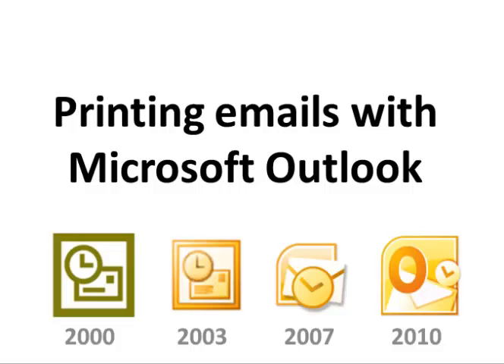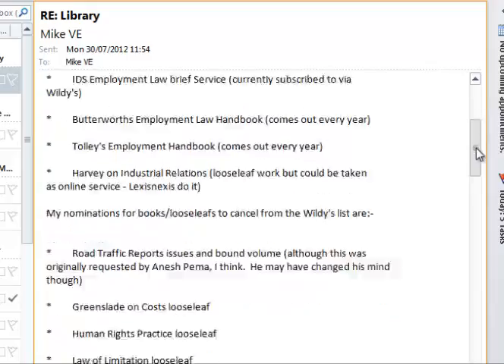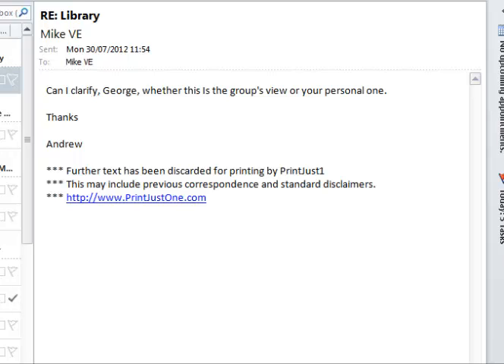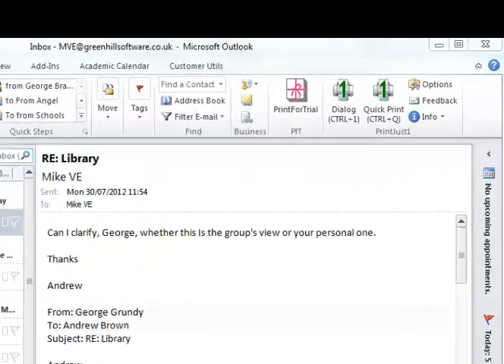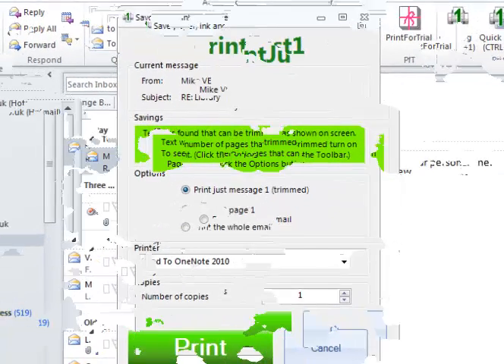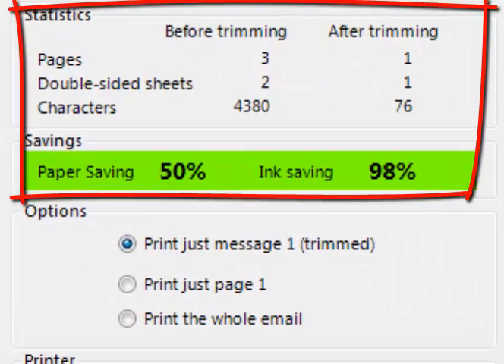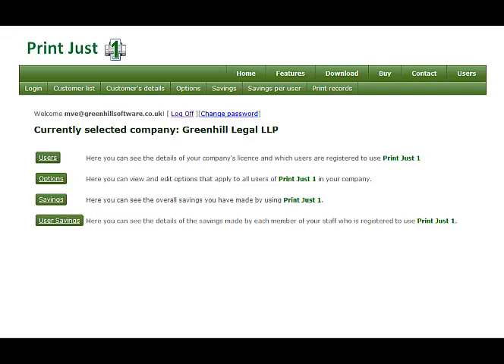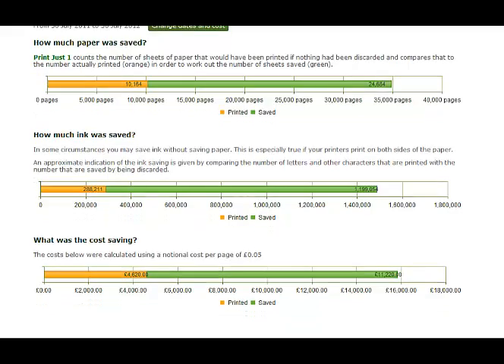Print just 1 message or page of an email in Outlook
You can print just the first message of a chain, or just the first page of an email in any version of Outlook.